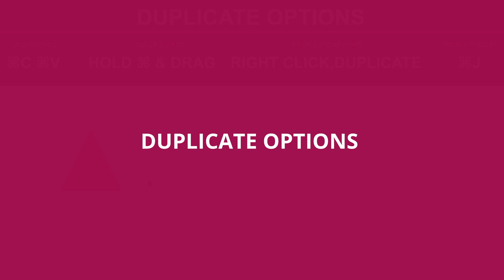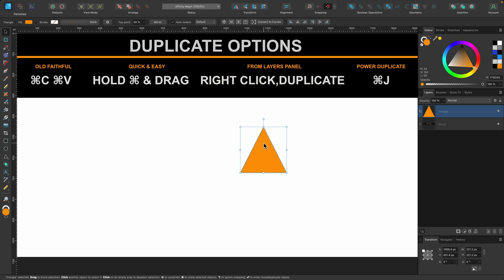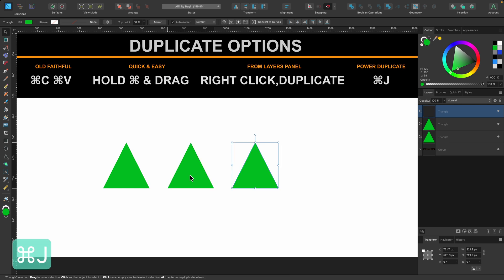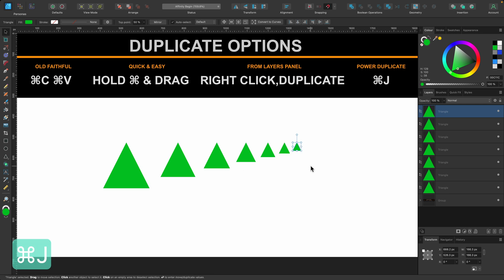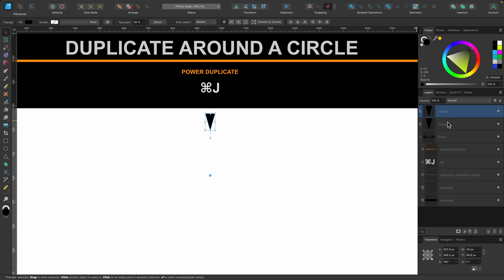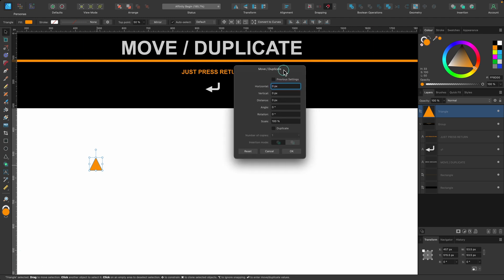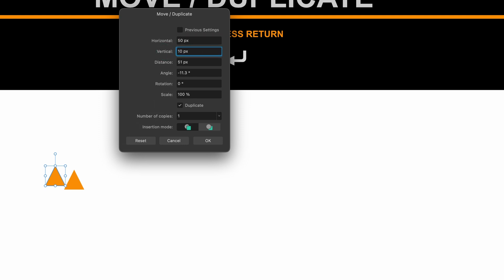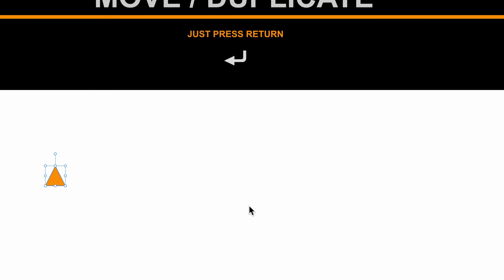Affinity Designer Tutorial: Duplicate, Power Duplicate, Data Entry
Hello Designers! In this Affinity Designer tutorial you will learn about the duplicate options. I'll show you how to duplicate, how to power duplicate and also how to use move / data entry. Want to duplicate around a circle? no problem. I'll show you all the shortcuts too, you will be flying in no time!

Cmd = Ctrl
Option = ALT